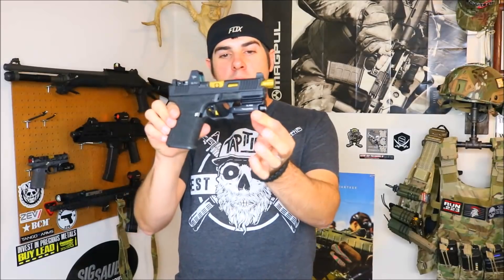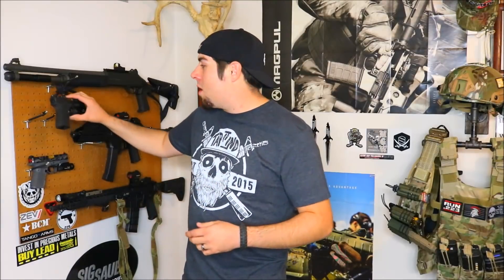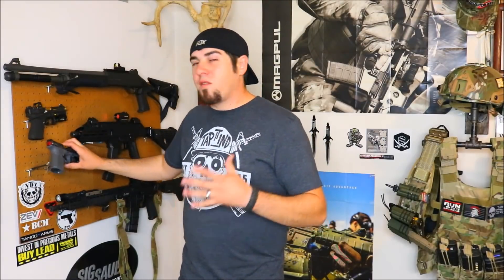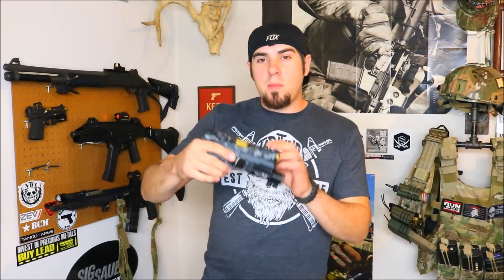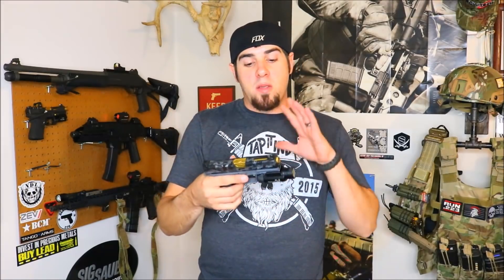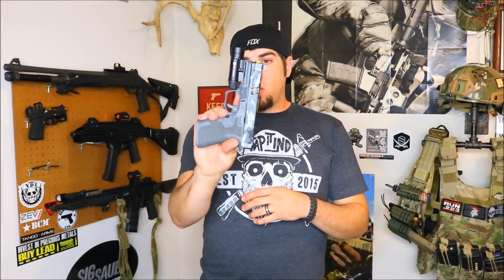🔦 OLIGHT BLACK FRIDAY DEALS! 💥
Black Friday 2017 is right around the corner and so are some great deals! Be sure to check out the links below for some once a year sale prices on Olight flashlights!

Music Produced By - Lakey Inspired - Memories with you
For All Of My Latest Content!